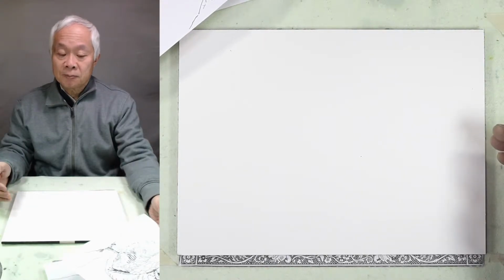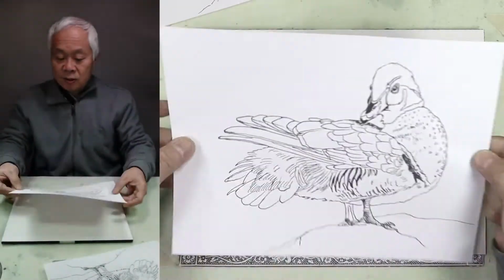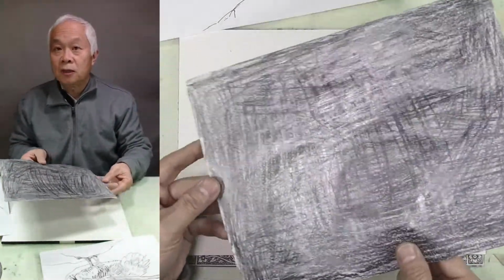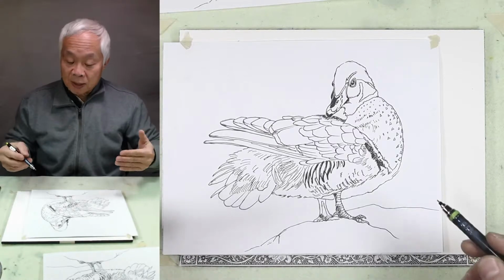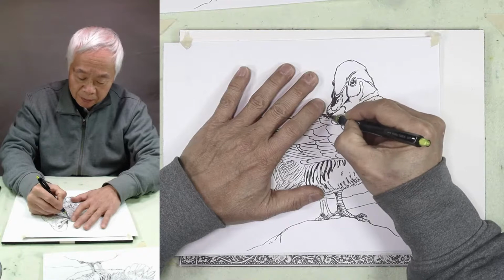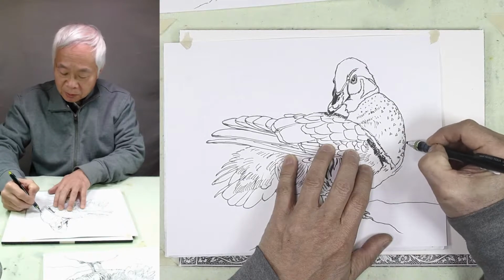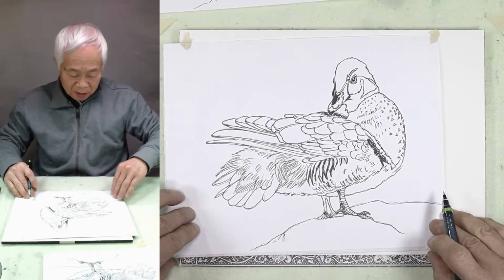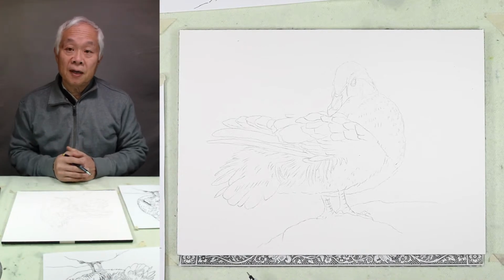How to transfer an image from a printout on my watercolor block